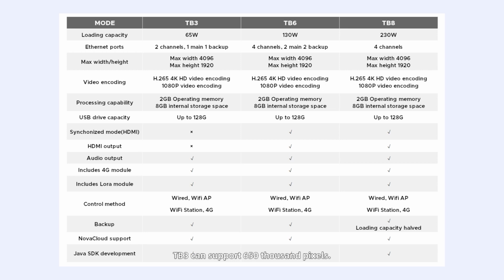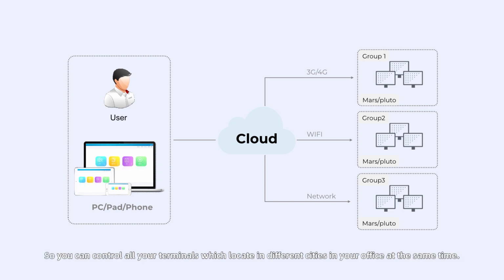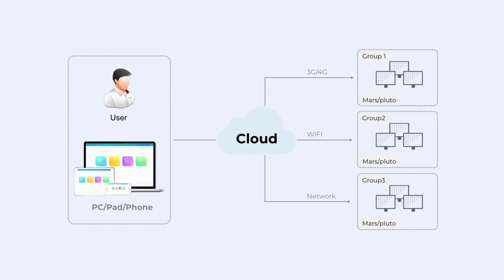NovaStar Fixed LED Installation Guide | Best Controllers for HD to 8K Projects Explained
Discover the Best NovaStar Controllers for Fixed LED Installations | Full Product Selection Guide

Looking to choose the right LED control system for your fixed installation projects? Whether you're managing a Full HD screen, a 4K broadcast display, or even an 8K command center wall, this in-depth guide introduces NovaStar's most recommended products and solutions — from MCTRL sending cards to All-in-One processors and remote publishing systems.

In this video, NovaStar engineers explain how to choose the optimal controller and platform based on screen size, pixel pitch, functional requirements (scaling, layering, HDR), and remote content management.

📌 Hook:
From 650,000 pixels to over 65 million, NovaStar has a powerful controller for every fixed LED project. Learn how to choose the right model in this full walkthrough!

✅ Solutions for Full HD LED Walls (≤2.3 million pixels)

Use MCTRL300 for 1.3M pixel projects

Use MCTRL600 for up to 2.3M pixels

Note: These are pure sending cards and do not support video scaling

✅ Integrated Scaling Options (≤2.3 million pixels)

Use VX4S or NovaPro HD

Supports video scaling, PIP (Picture-in-Picture), and live image processing

✅ Remote Program Publishing

Use T Series (TB3, TB6, TB8) + Vnnox Cloud

Compatible with MBox600 for all-in-one operation (PC + MCTRL600)

Web-based publishing and terminal group control supported

✅ Screens Beyond 2.3M Pixels

VX6S for 3.9M pixels

NovaPro UHD / UHD Jr for full 4K scaling and layering (8.8M pixel capacity)

✅ 4K LED Walls with HDR & Low Latency

Use NovaPro UHD/UHD Jr + A8s or A10s Plus receiving cards

Ideal for broadcast studios and premium fixed installs

✅ 8K+ Command Centers & Custom Projects

Use H Series (H5/H9) modular processors

H5: up to 39 million pixels

H9: up to 65 million pixels

Fully customizable input/output cards for high-end scenarios

🌍 Application Scenarios
Outdoor fixed billboards

Indoor commercial displays

Broadcast studios (HDR, low latency)

Corporate command centers

Smart city installations

DOOH digital signage networks

📦 Product Overview
Product Max Pixels Features
MCTRL300 1.3M Basic sending card
MCTRL600 2.3M Basic sending card
VX4S 2.3M Video scaling + sending card
NovaPro HD 2.3M All-in-One processor
TB3/TB6/TB8 650K–2.3M Remote publishing with Vnnox
MBOX600 2.3M Built-in PC + sending card
VX6S 3.9M Larger screens, live processing
NovaPro UHD/UHD Jr 8.8M 4K input, scaling, layering
H5 / H9 39M / 65M Modular, customizable controller

Fixed LED controller selection, NovaStar product comparison, MCTRL vs VX series, video scaling functions, remote publishing with Vnnox, 4K HDR control, modular control with H5/H9, LED wall pixel matching, All-in-One LED controllers.

“VX Series vs MCTRL Series | Which NovaStar Controller Should You Choose?”

“How to Use Vnnox for Remote LED Screen Control”

“NovaPro UHD Explained | Full-Feature 4K LED Video Processor”

This video provides a complete guide to NovaStar’s fixed LED installation solutions. From MCTRL cards to the modular H Series, learn which controller is right for your project based on resolution, control needs, and remote management.